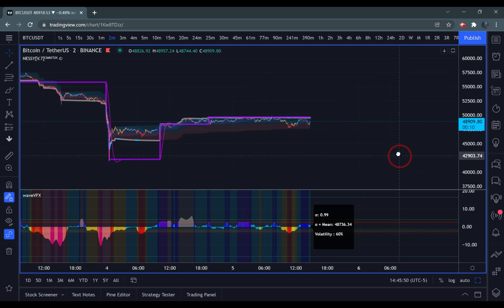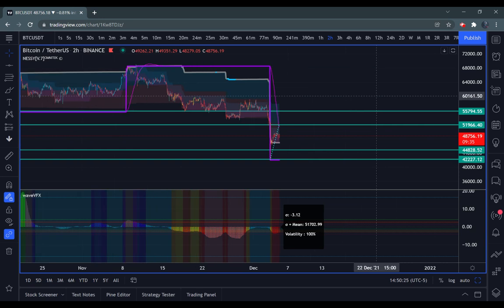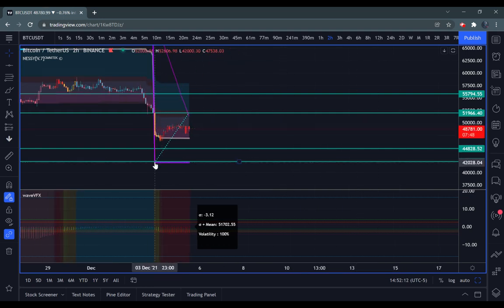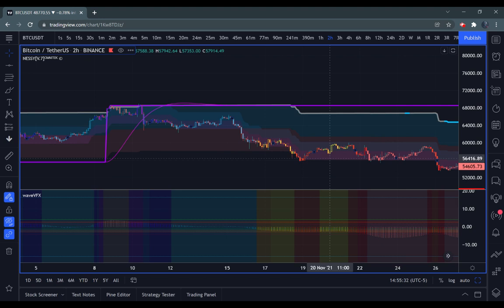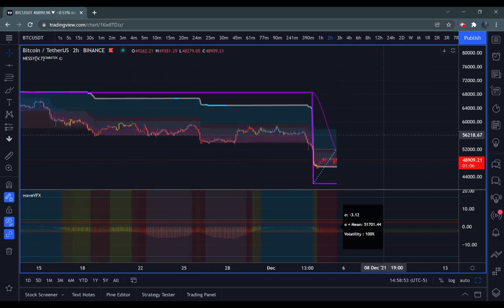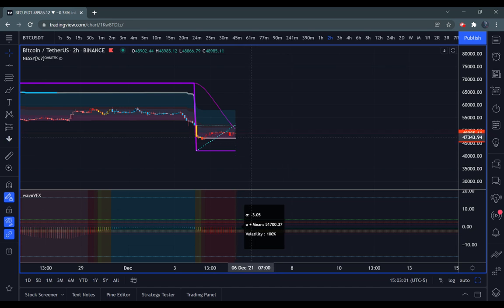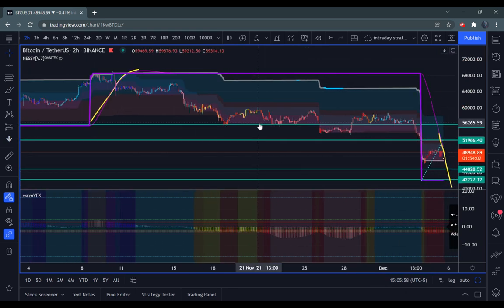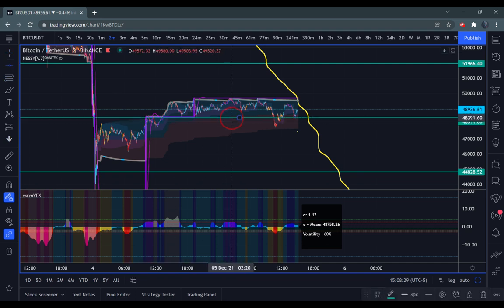Nessy Instructional Video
A very brief explanation of how nessy works

*ᵀʳᵃᵈᶦⁿᵍᵛᶦᵉʷ ᵃᶜᶜᵒᵘⁿᵗ ʳᵉᵠᵘᶦʳᵉᵈ ᶠᵒʳ ᵗʰᵉ ᶦⁿᵈᶦᶜᵃᵗᵒʳˢ
CFTC RULE 4.41 – HYPOTHETICAL OR SIMULATED PERFORMANCE RESULTS HAVE CERTAIN LIMITATIONS. UNLIKE AN ACTUAL PERFORMANCE RECORD, SIMULATED RESULTS DO NOT REPRESENT ACTUAL TRADING. ALSO, SINCE THE TRADES HAVE NOT BEEN EXECUTED, THE RESULTS MAY HAVE UNDER-OR-OVER COMPENSATED FOR THE IMPACT, IF ANY, OF CERTAIN MARKET FACTORS, SUCH AS LACK OF LIQUIDITY. NO REPRESENTATION IS BEING MADE THAT ANY ACCOUNT WILL OR IS LIKELY TO ACHIEVE PROFIT OR LOSSES SIMILAR TO THOSE SHOWN BY THE INDICATOR
TO PURCHASE THE ALGOS CHOOSE YOUR PACKAGE, AND MAKE SURE YOU HAVE A TRADINGVIEW ACCOUNT